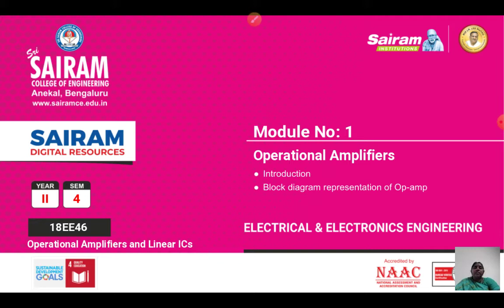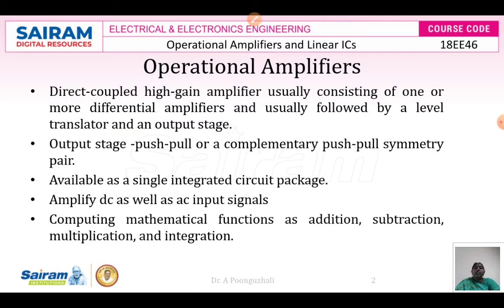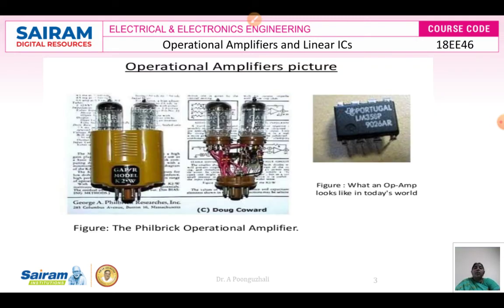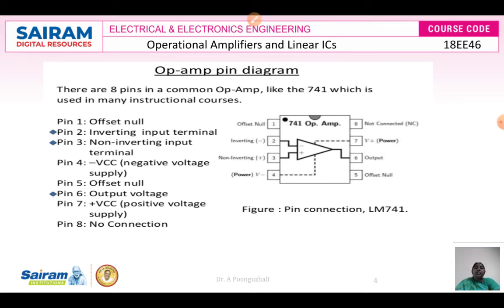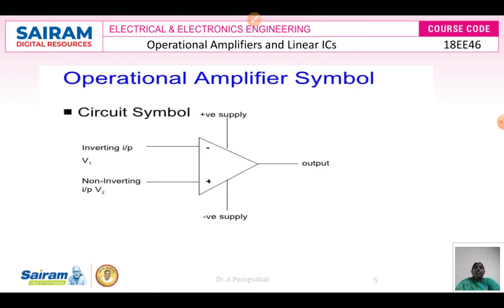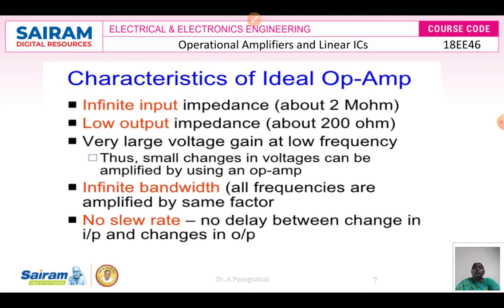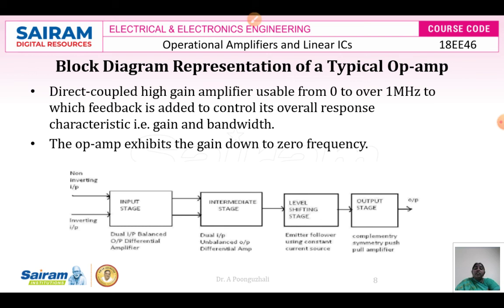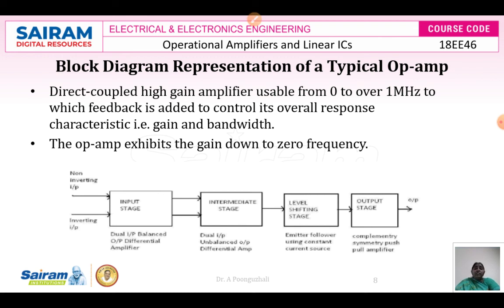Lecture video 1_18EE46_Module1_Block Diagram of operational amplifier_Dr. A Poonguzhali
pin diagram, characteristic of opamp